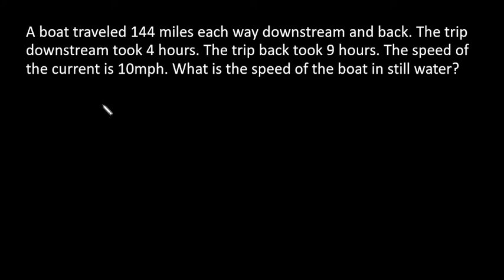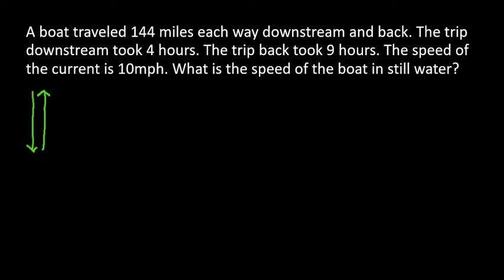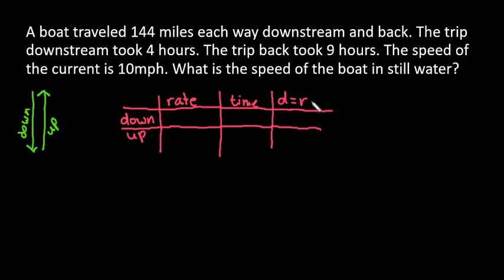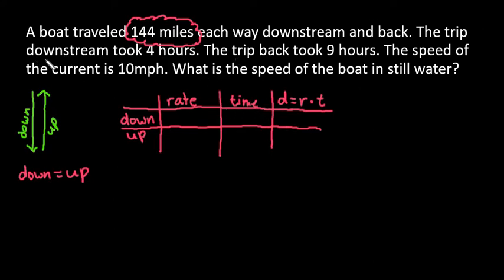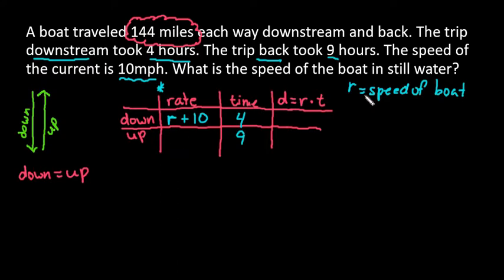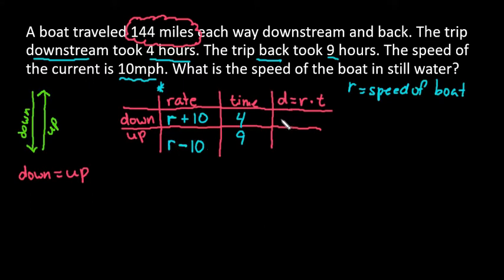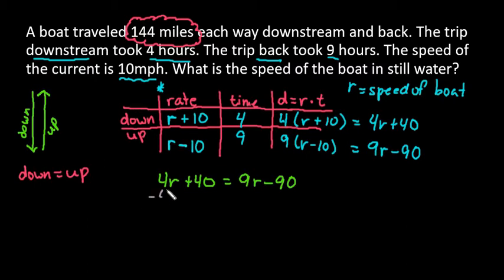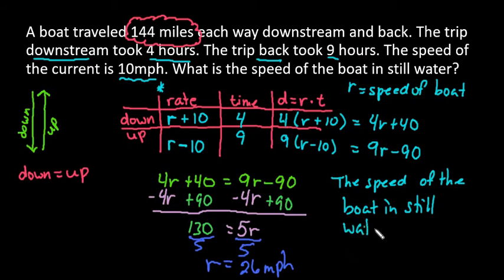Find the Speed of a Boat with a Current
Learn how to find how fast a boat is traveling when the speed of the current is known.  The boat will travel both upstream and down stream.